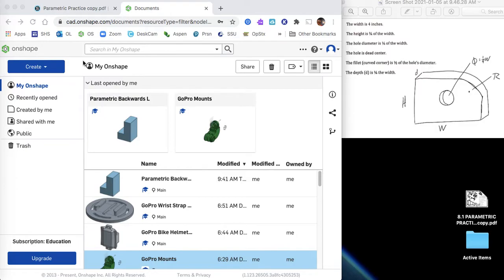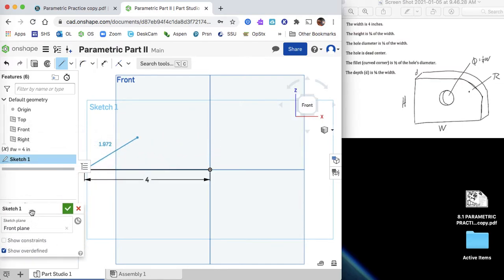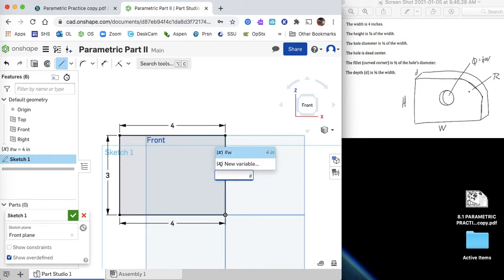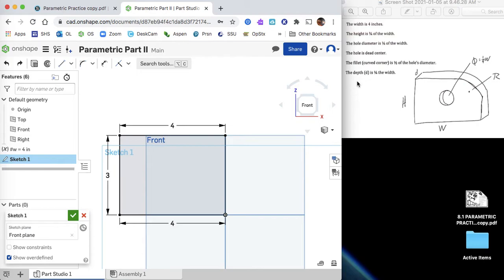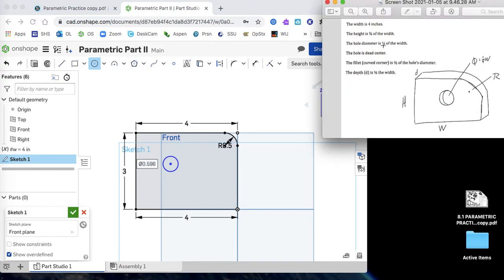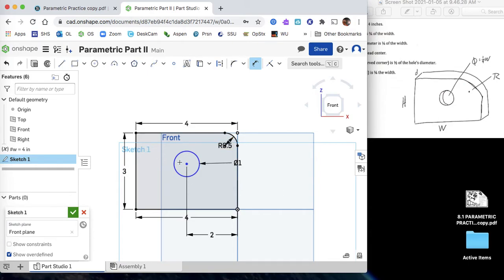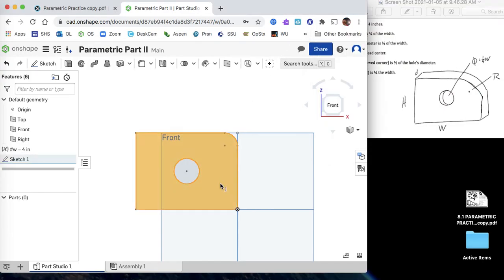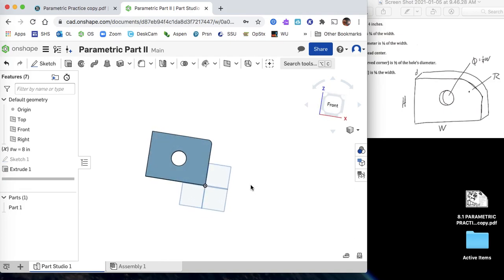Parametric Part II